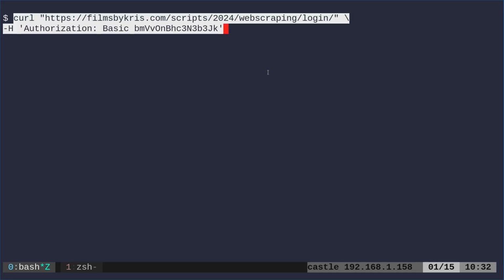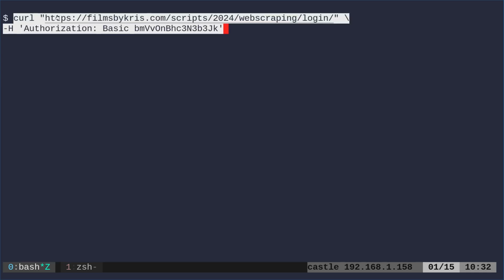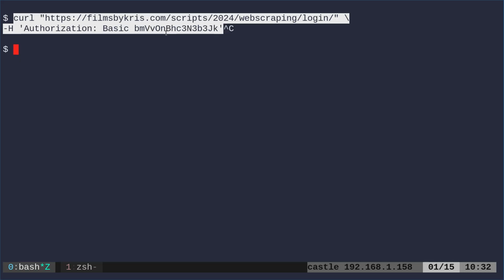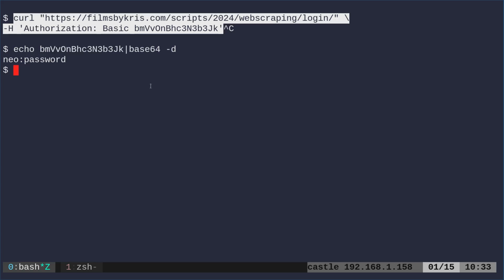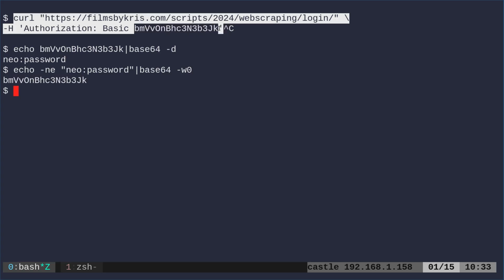Web Scraping Basic Authorization cURL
Tutorials on basic Web Scraping.